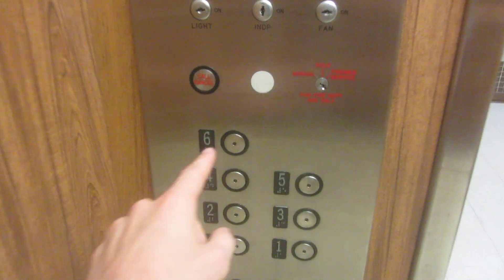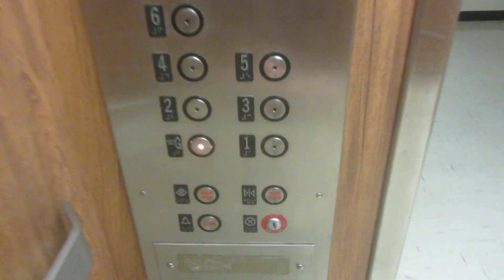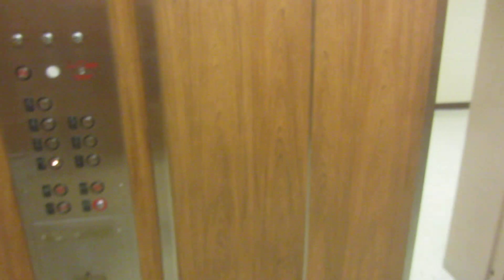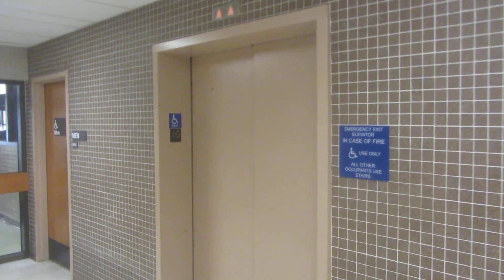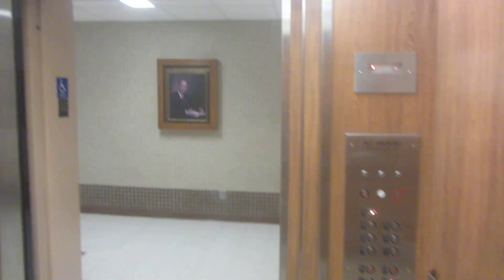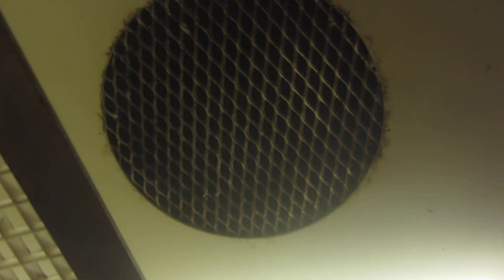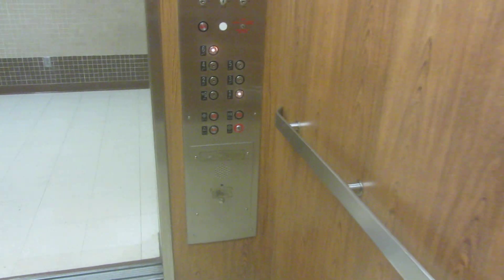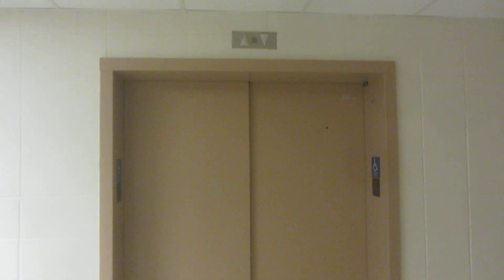Fun to ride Dover traction elevators at Malott Hall South, KU, Lawrence KS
Shot 6/19/2018.

This elevator runs at a fairly normal pace for the distance they travel, but compared to many of the painfully slow elevators I've been riding, this was a nice change of pace.